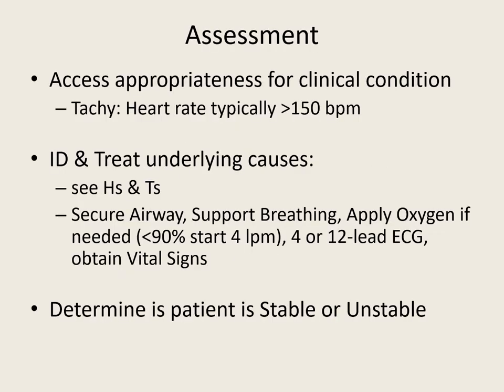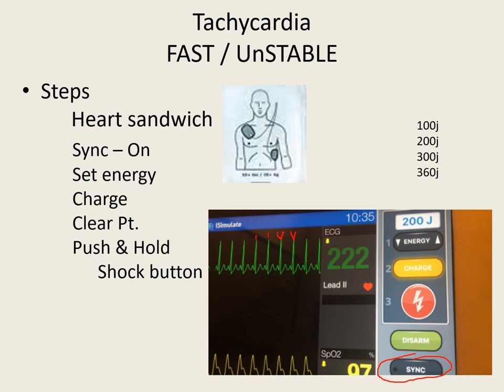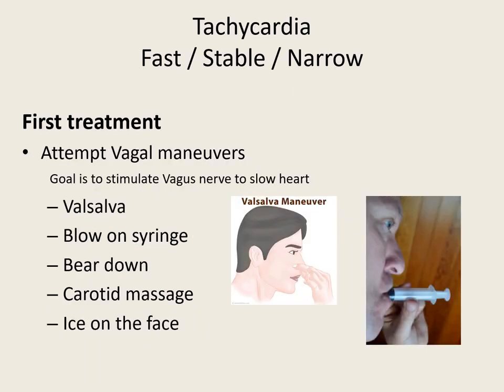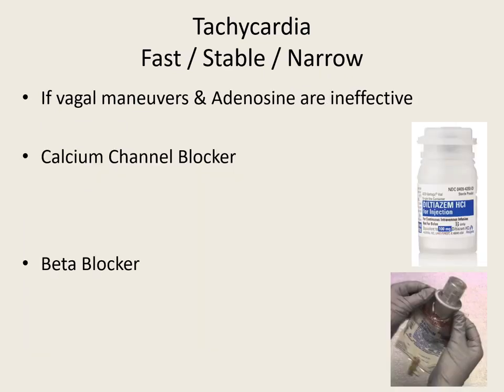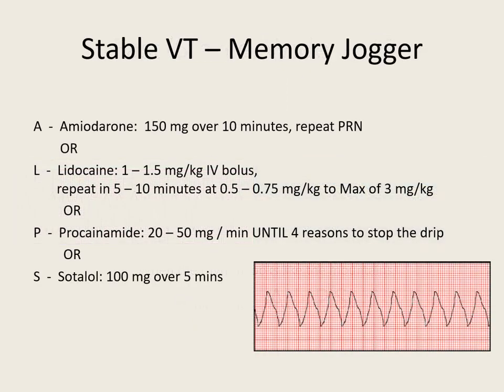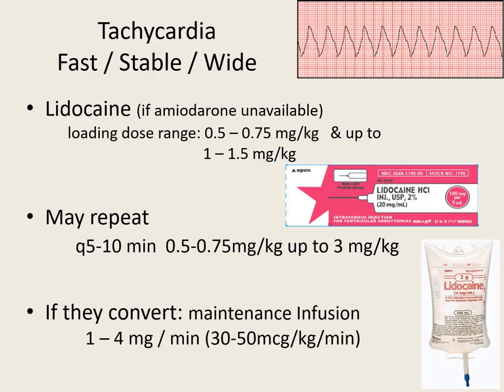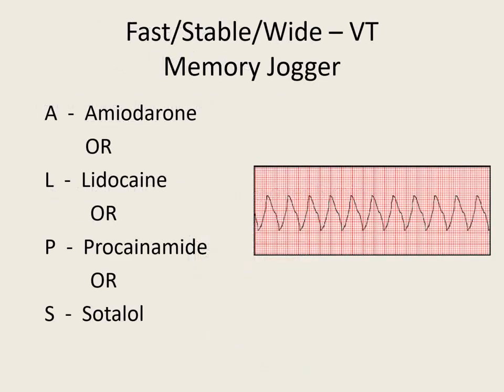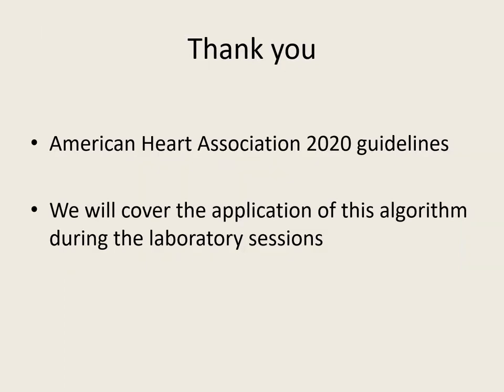ACLS 2020 Algorithm Tachycardia